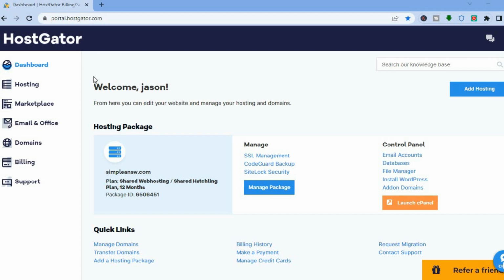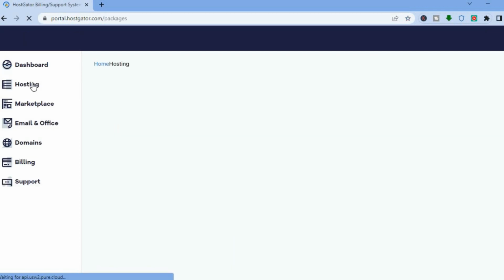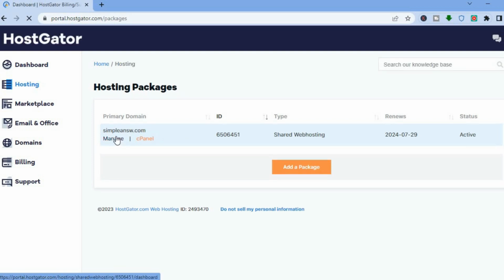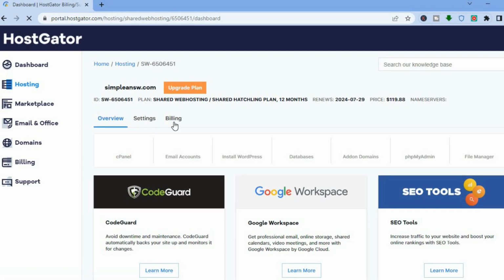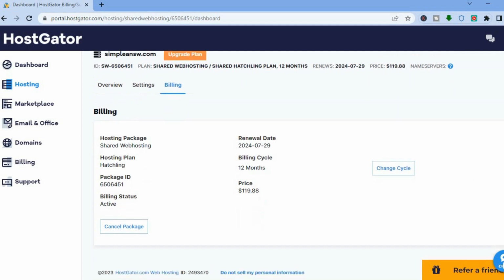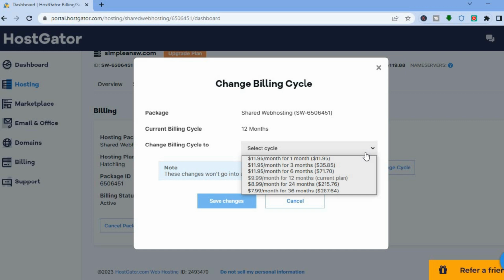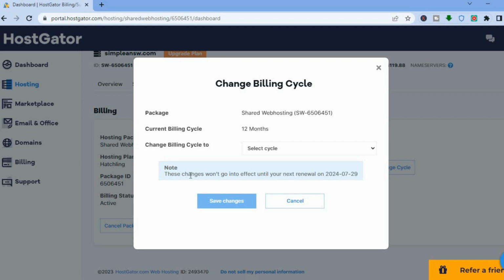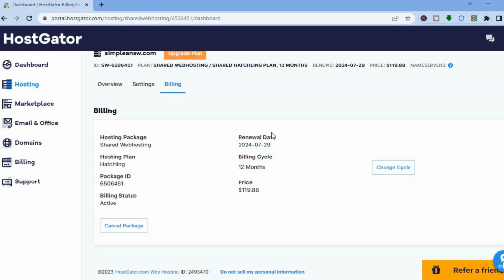HOW TO CHANGE THE BILLING CYCLE ON HOSTGATOR